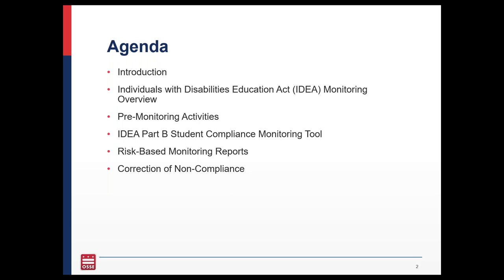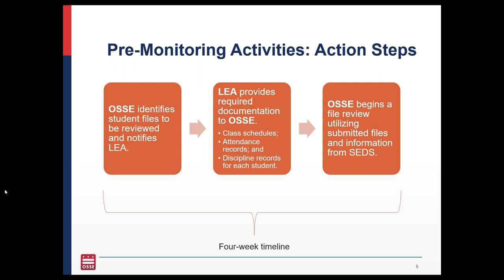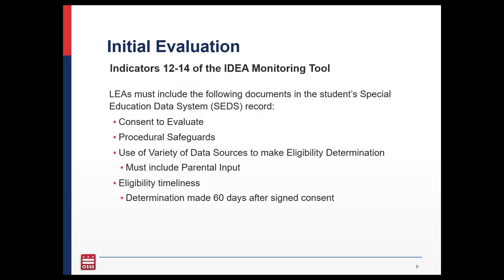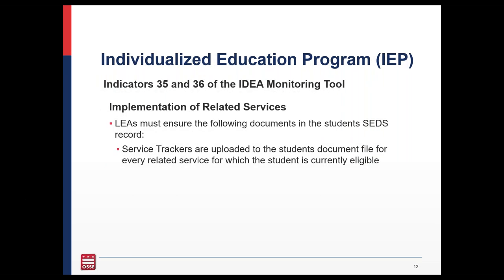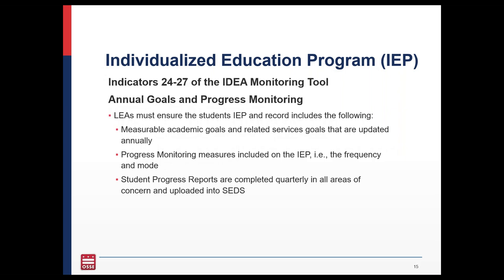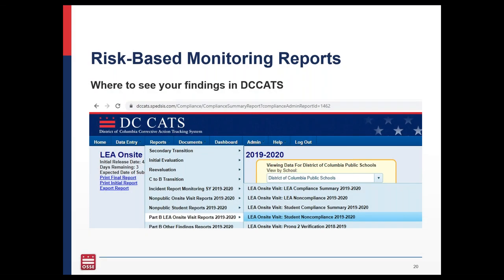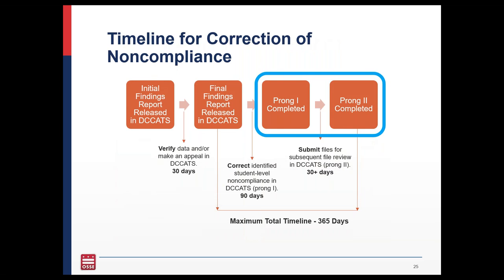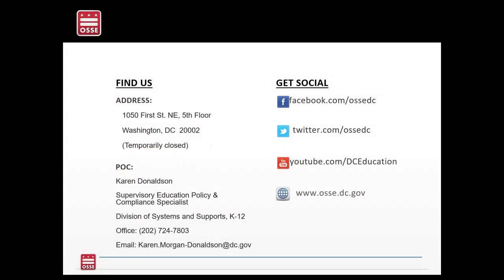2020-21 School Year OSSE IDEA, Part B Student Compliance Monitoring Tool Training Webinar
Each year, the Office of the State Superintendent of Education’s (OSSE’s) Division of Systems and Supports, K-12, updates its monitoring tool and guidance to align with relevant laws and regulations. The 2020-21 monitoring grant guidance and tool are now available below. The resources include updates from the Every Student Success Act (ESSA) for applicable grants.